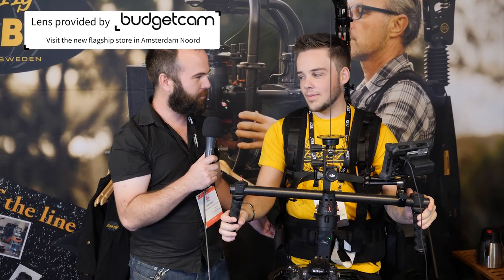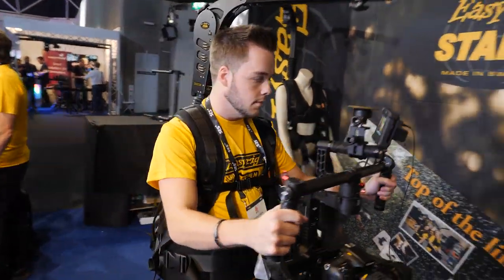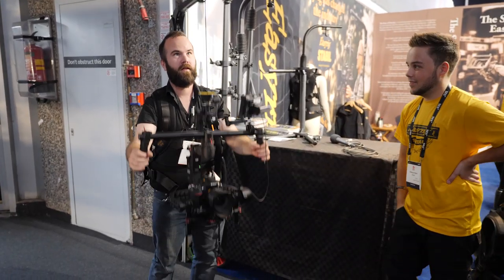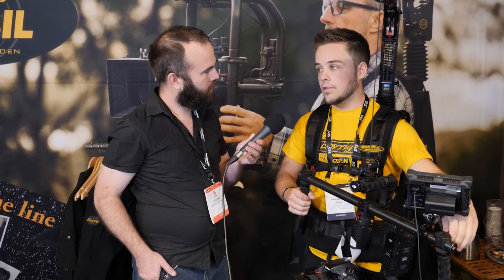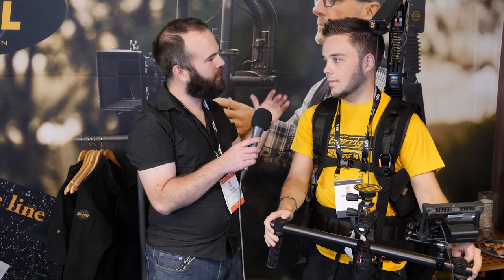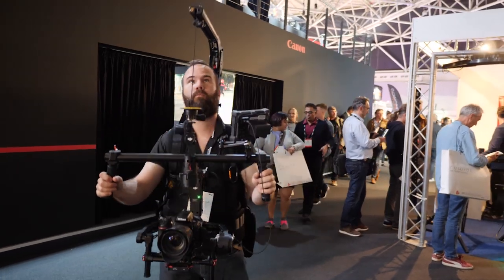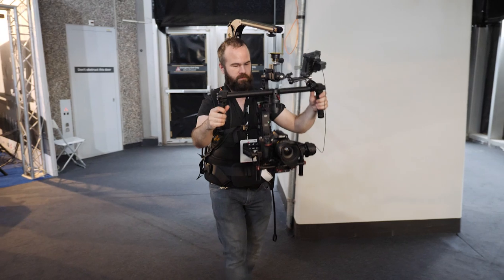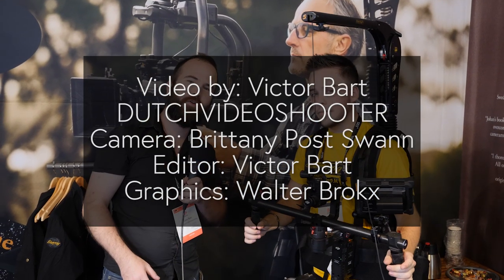Easyrig STABIL, Build in Stabilizer Arm shown on IBC 2019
Easyrig shows their new Easyrig STABIL arm. This arm is perfect for walking shots because it stabilize your footage and your steps. Also the STABIL arm together Gimbal is really nice for long shooting days.

Video by: Victor Bart
Camera: Brittany Post Swann
Editor: Victor Bart
Graphics: Walter Brokx

Budgetcam provided the awesome Panasonic 10-25 F1.7 lens for IBC. Visit the new Flagship Store in Amsterdam Noord! w